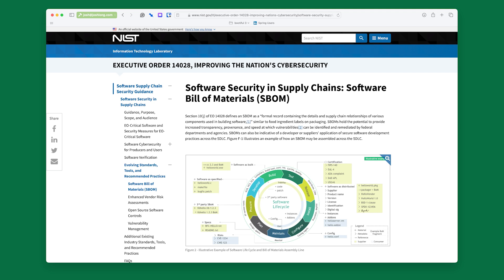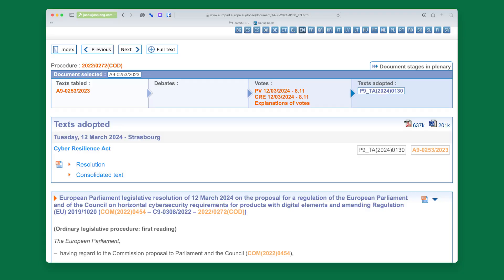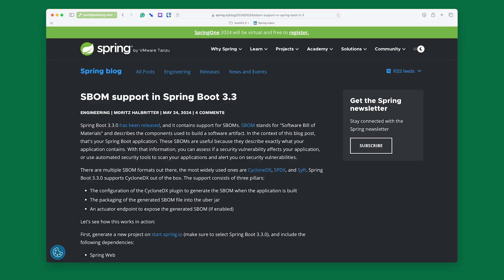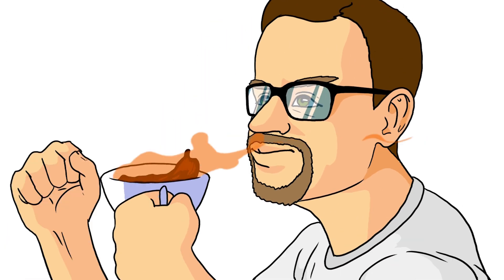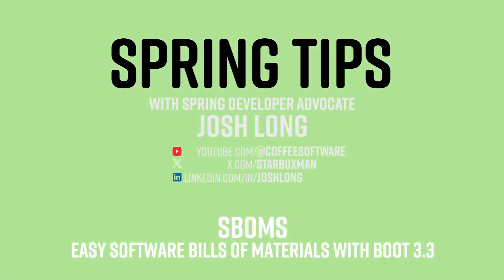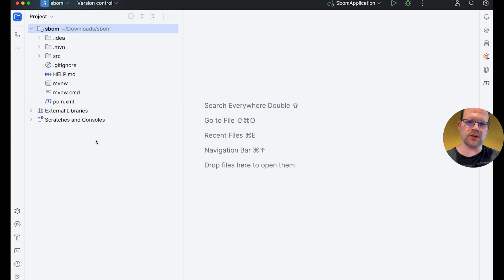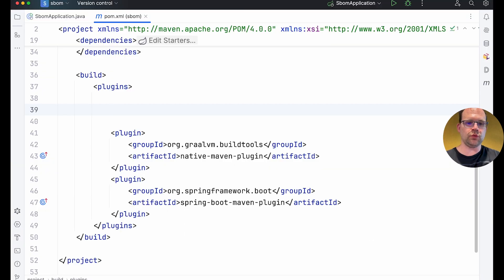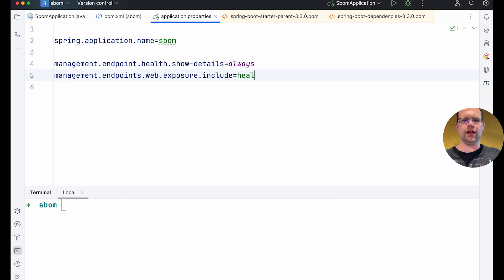Spring Tips: Software Bills of Material in Spring Boot 3.3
hi, Spring fans! In this installment we look at the exciting new support for SBOMs - or software bills of materials - in Spring Boot 3.3!